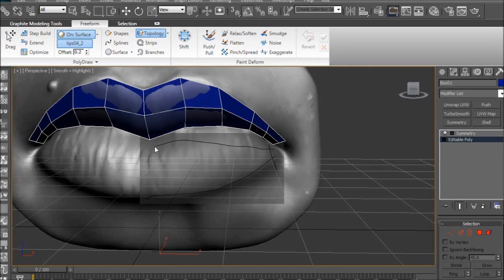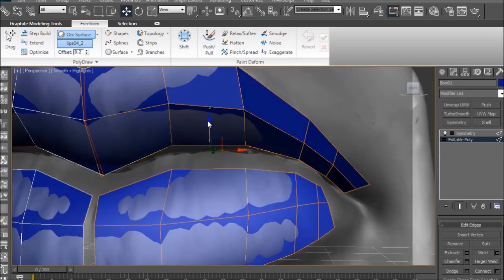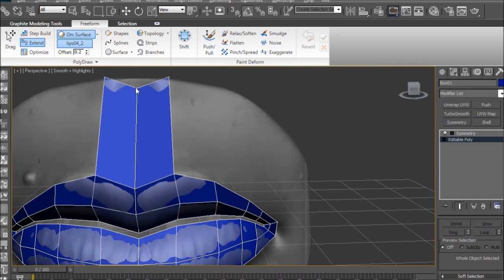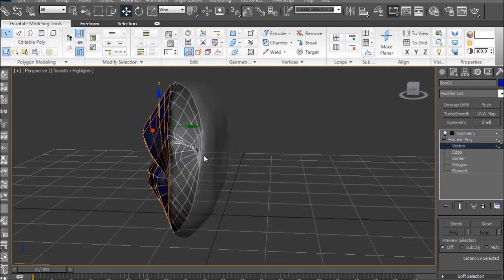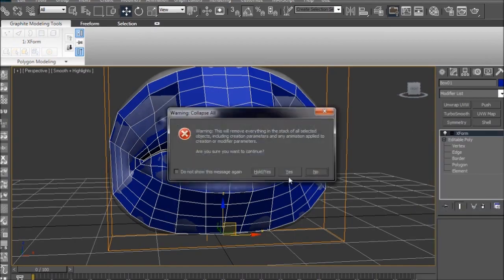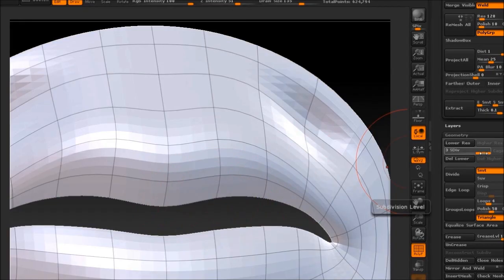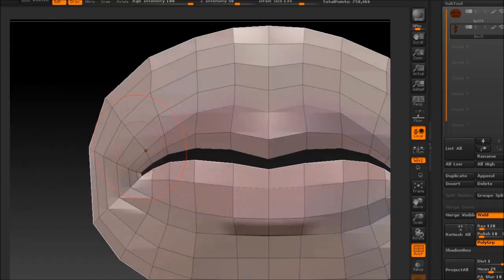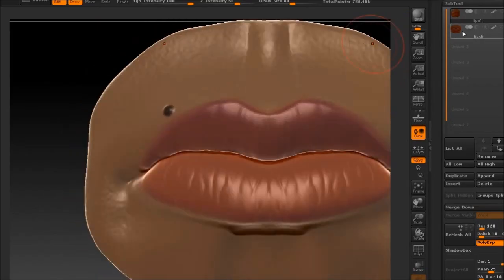Retopology in 3ds Max 2010(NO PLUGINS) - Part 2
**CLICK HERE FOR THE LIPS ZTOOL (Zbrush 4 only)**
A short, 2 part tutorial going over my process for retopologizing a mesh within 3ds Max. Here is the link for the lips ztool. Just use it for this tutorial and practice. Don't use it for commercial reason. I'm trusting you :)